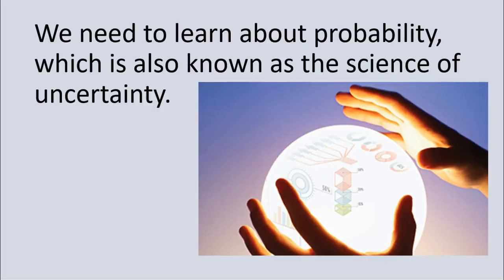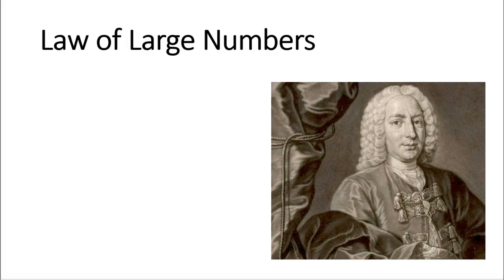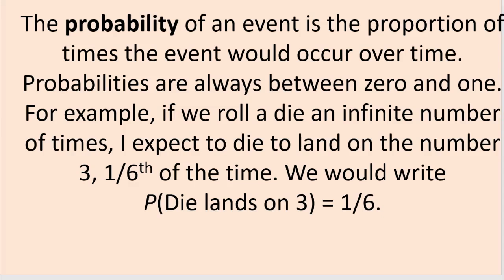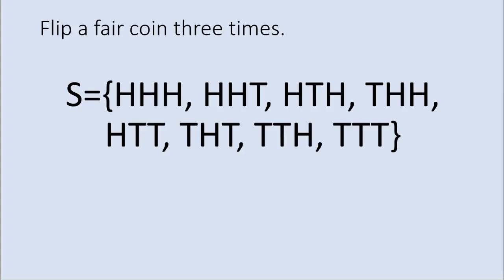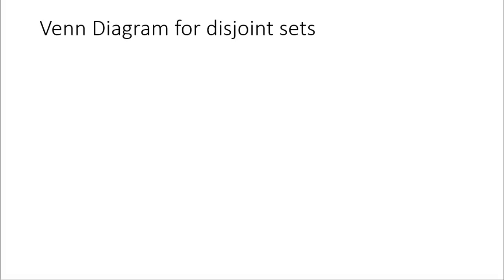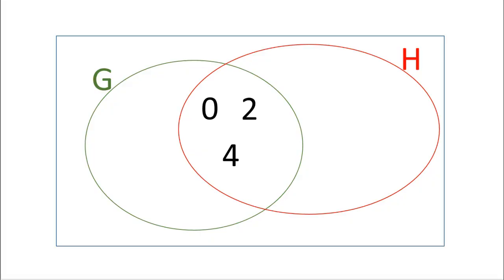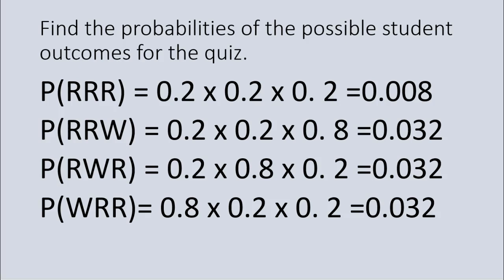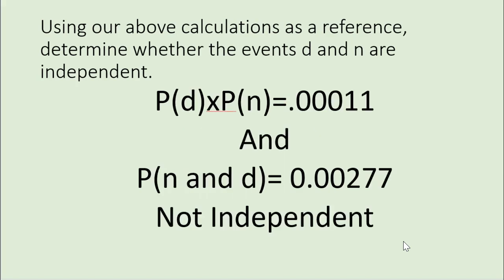Chapter 5 Notes